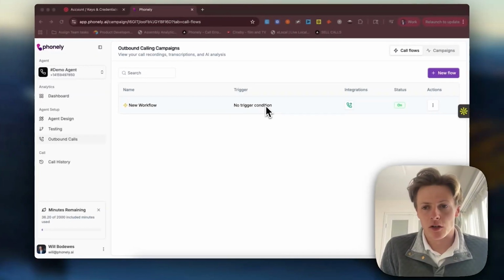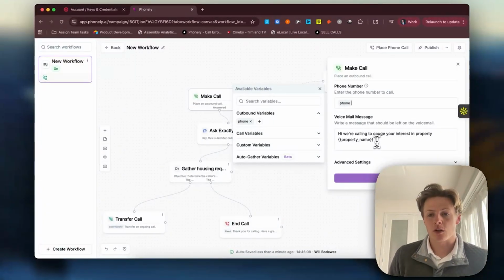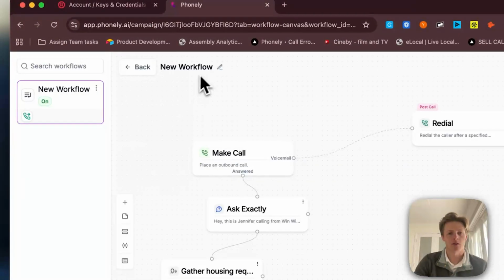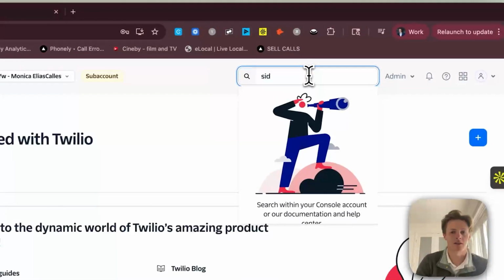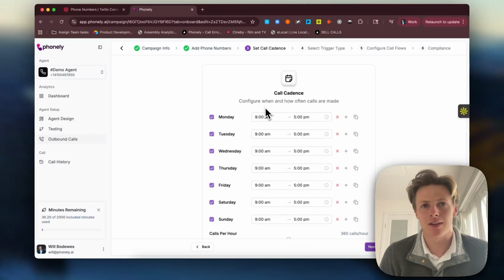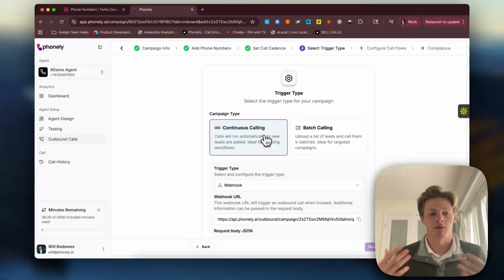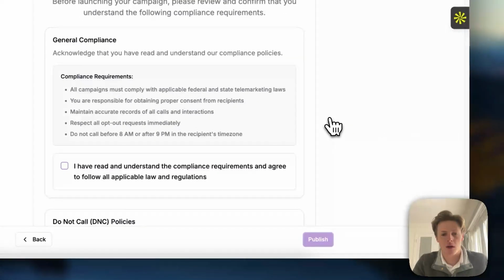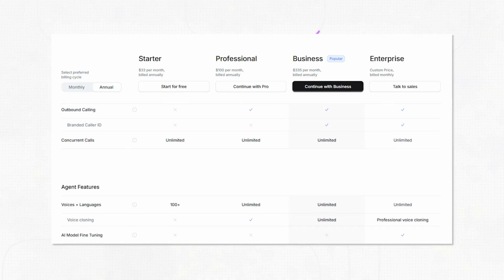Phonely's Outbound Calling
Outbound calling in Phonely lets you automate conversations at scale, the right way.

In this tutorial, Will walks through how to set up outbound calling using Phonely, from building the call flow to launching a live campaign. He also covers important compliance considerations and why it’s critical to follow TCPA guidelines before using AI for outbound calls.

Timestamps:
0:00 – Introduction and compliance overview
1:04 – Outbound calling use cases
2:11 – Outbound flows vs campaigns
2:42 – Building the outbound call flow
3:39 – Dynamic variables and voicemail setup
4:33 – Redials and campaign routing
5:32 – Creating and configuring a campaign
6:32 – Phone numbers, rotation, and deliverability
8:55 – Call cadence, throttling, and timing
10:01 – Data sources and launching the campaign